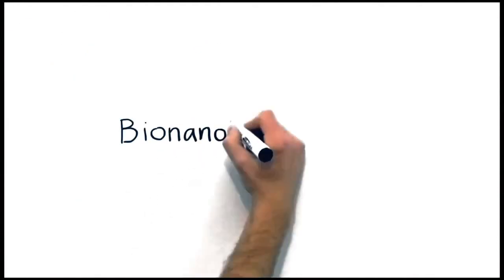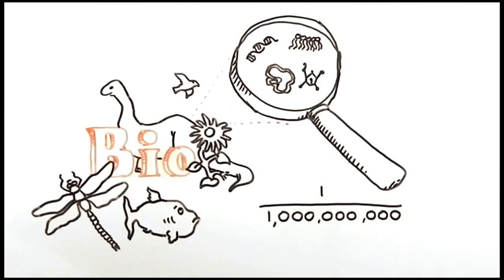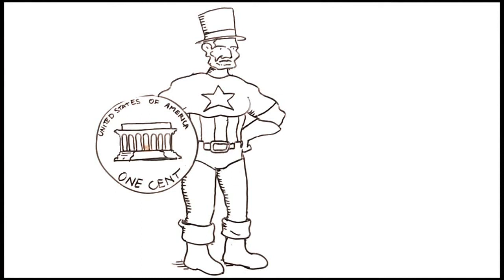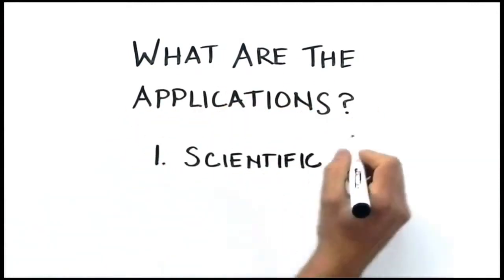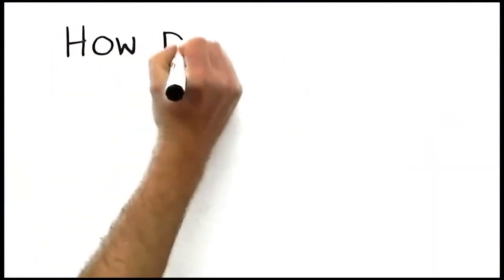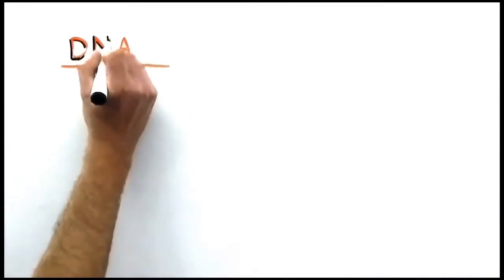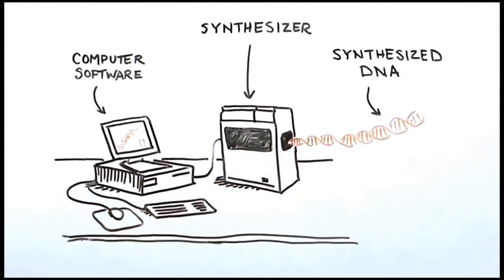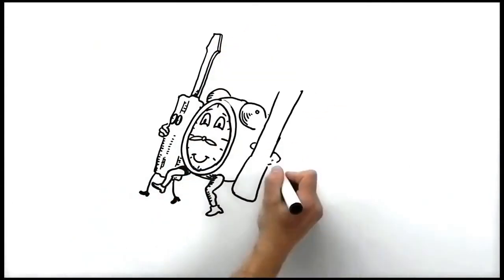What is Bionanotechnology Introduction to Bionanotechnology Bionanotechnology Documentary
Checkout more videos fro Tech Twister